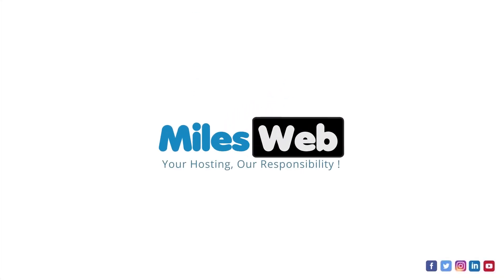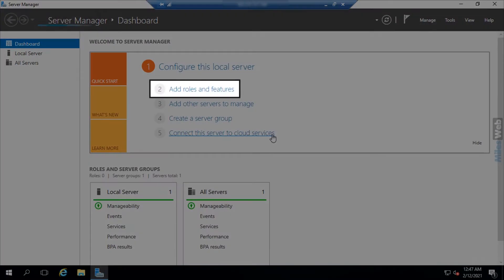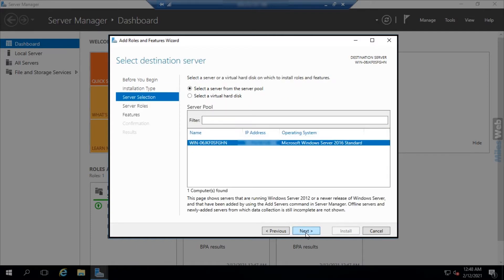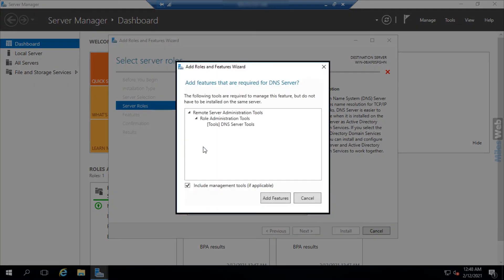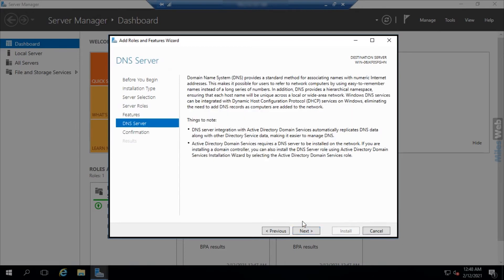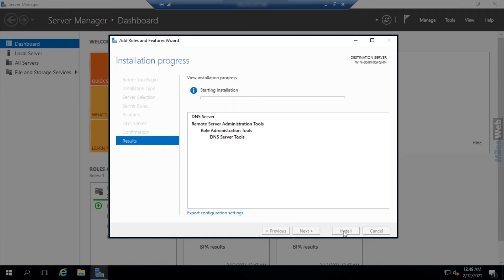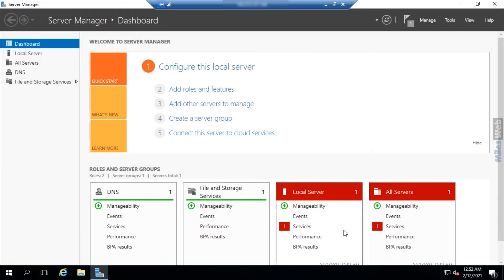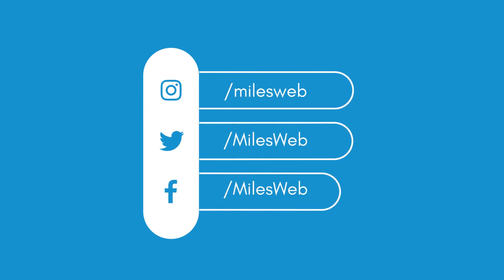How to Install the DNS Server on Windows Server 2019? | MilesWeb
Here's an in-depth guide on how to install the DNS server on Windows Server 2019: